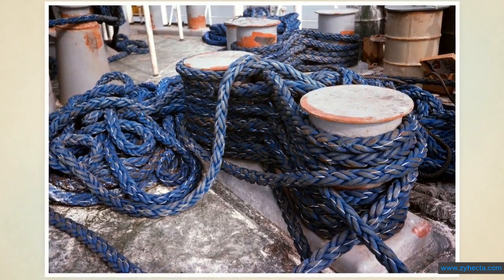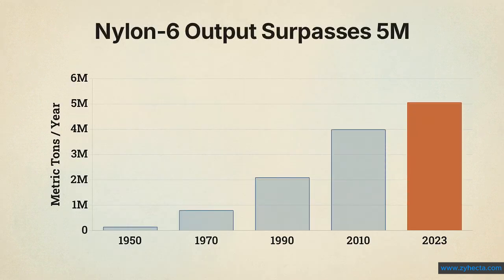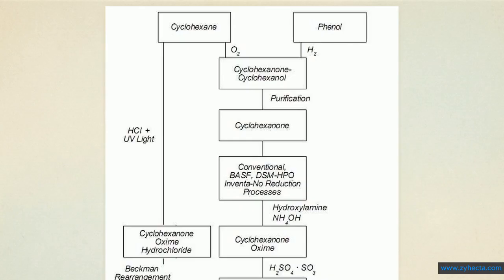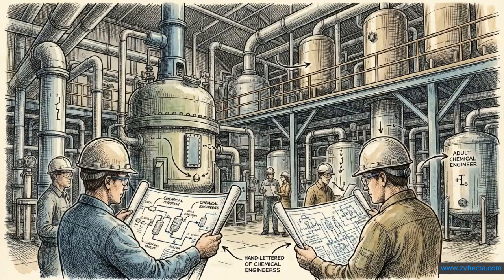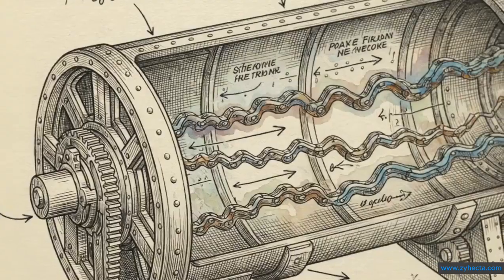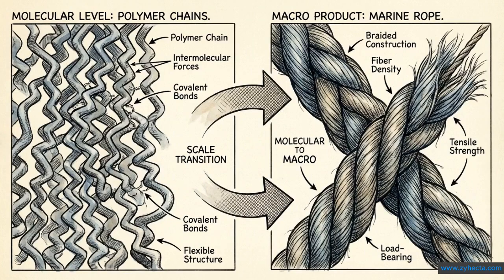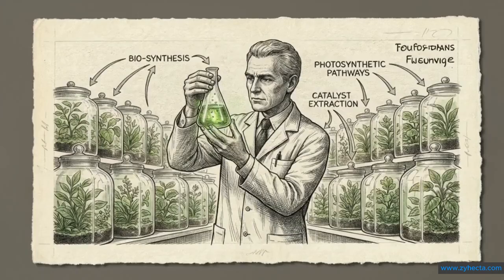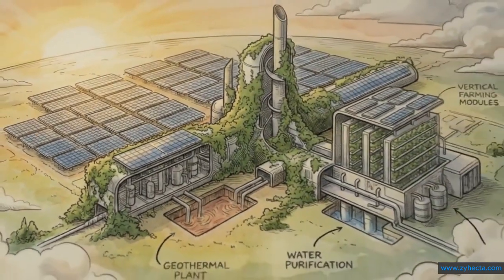Caprolactam: Molecule of Nylon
Caprolactam is one of the most important chemical building blocks behind Nylon-6. In this video, we explain what caprolactam is, how it is produced, how it is converted into Nylon-6, and why this chemistry matters in the plastics and polymer industry.

In this video, you will learn:
• What caprolactam is
• How caprolactam connects to Nylon-6 production
• The main process and reaction pathways
• The industrial importance and scale of Nylon-6
• Why Nylon-6 remains such an important engineering material

This video is part of Zyhecta’s educational content on polymers, plastics, chemicals, and materials innovation for engineers, technical professionals, students, and anyone interested in the science behind modern materials.

Zyhecta is an AI-native polymer materials company based in Canada, providing services to the plastics manufacturing industry worldwide. We help companies across Canada, the U.S., Europe, and beyond with material selection and supply, as well as the development of custom polymer solutions, advanced polymer compounds, and specialty additive masterbatches. In short, if you need a material with specific properties, we’ll find it for you. If it doesn’t exist, we’ll develop it for you!